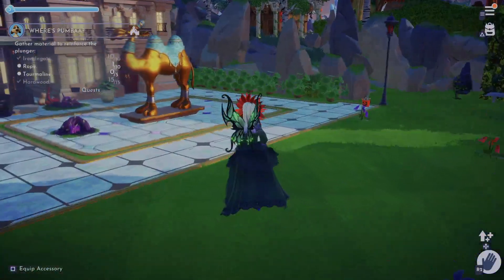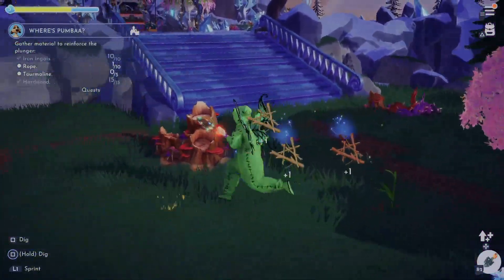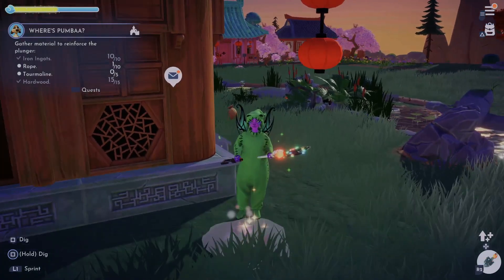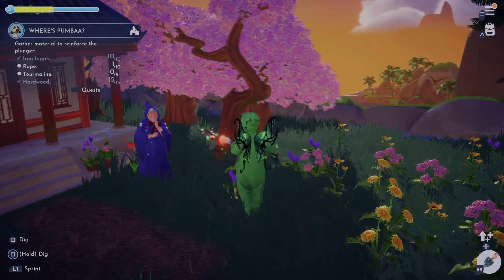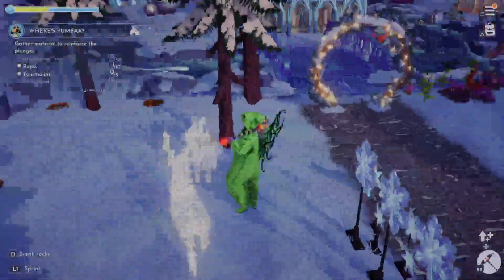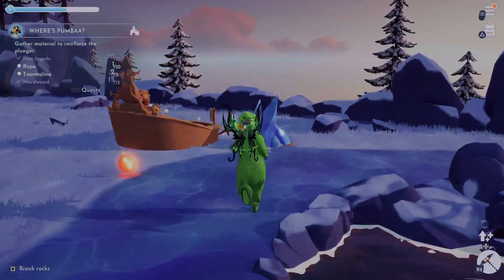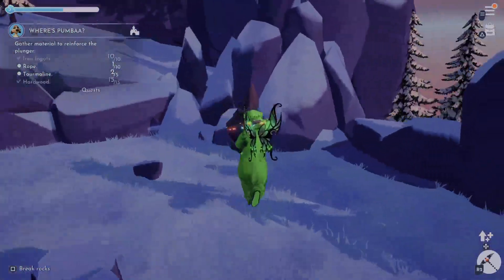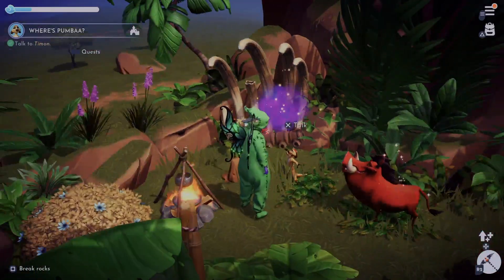Disney Dreamlight Valley || Clean Two of my Biome's with me & Timon & Pumbaa Quest Pt. 2